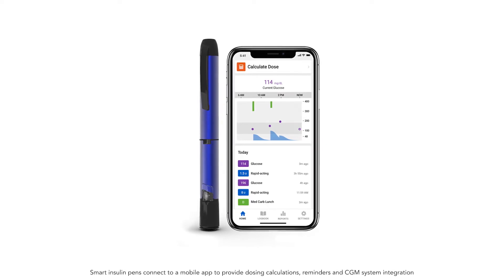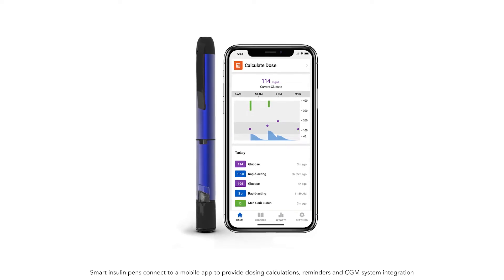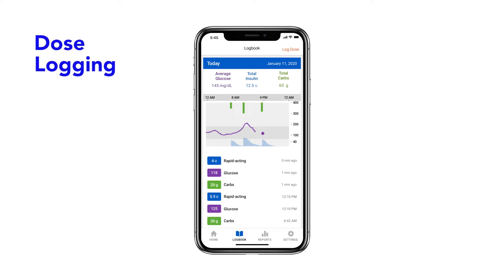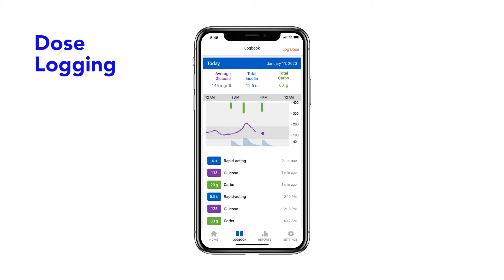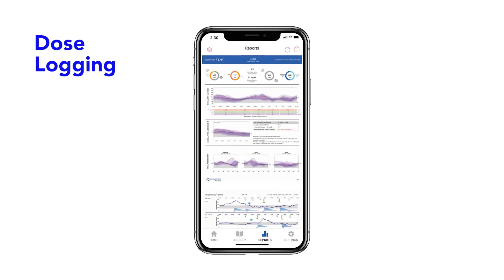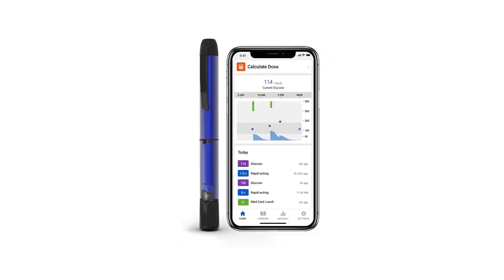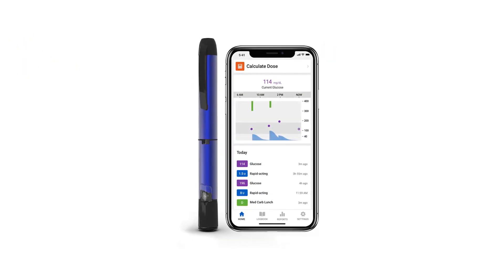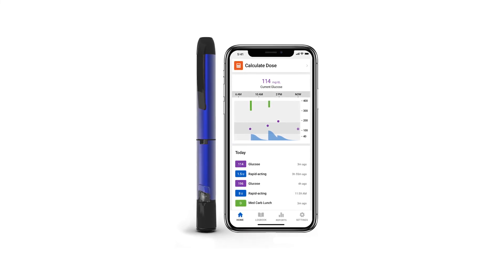Digital Insulin Dose Log - Available with the InPen App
After pairing your InPen, you’ll have access to digital dose logging. See when and how much insulin was delivered with each bolus on your phone.

0:20 Dose tracking

0:33 CGM integration

0:43 Sharing data with your provider